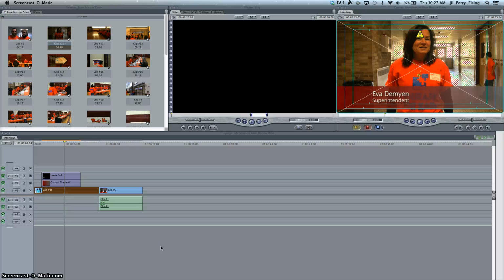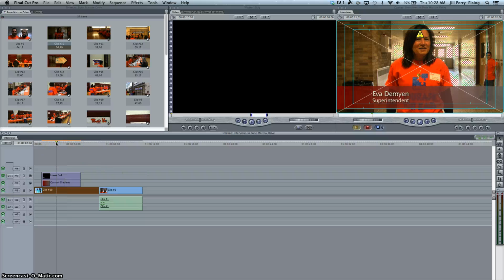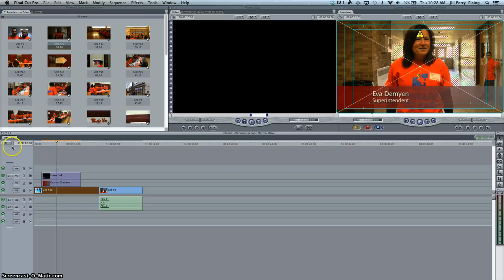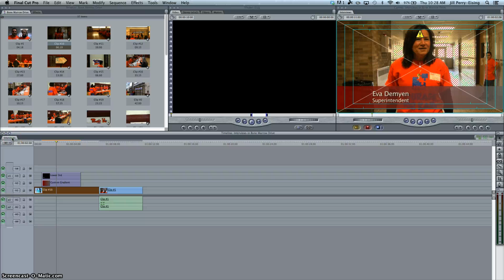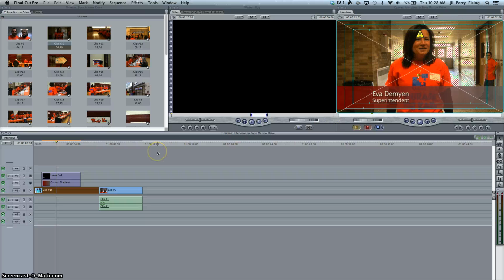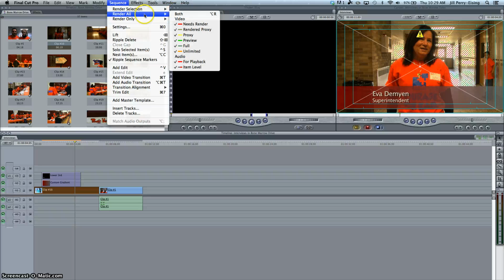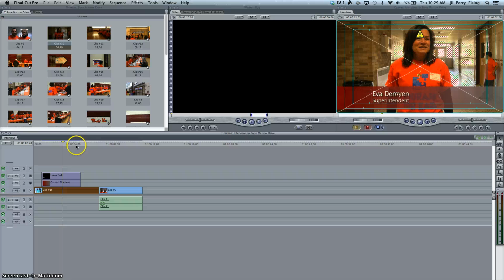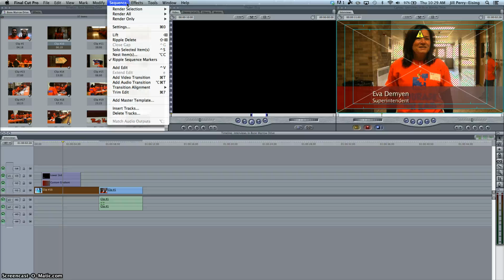How to Render in Final Cut Pro 7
This tutorial demonstrates how to render videos in Final Cut Pro 7 and it explains what rendering is.